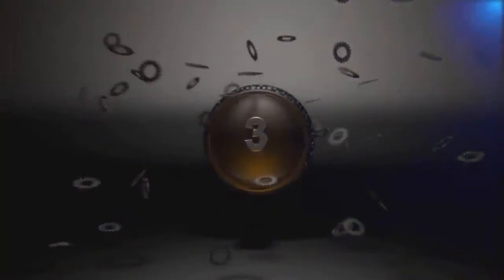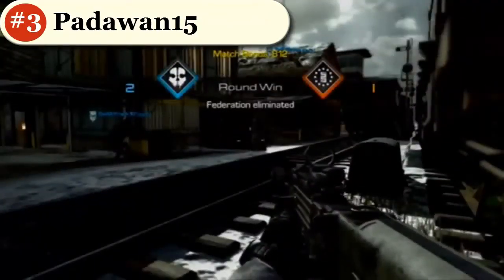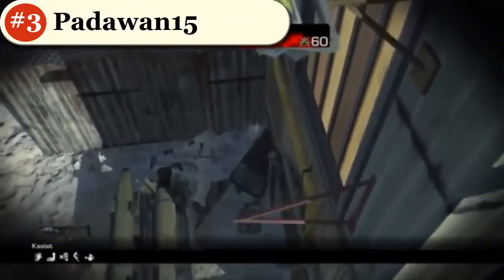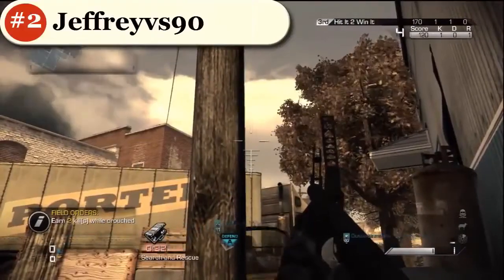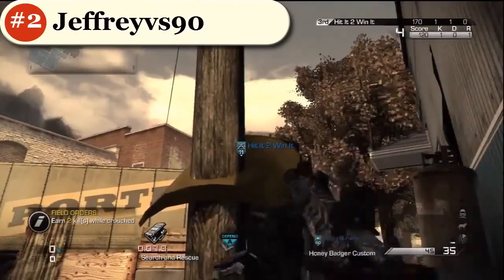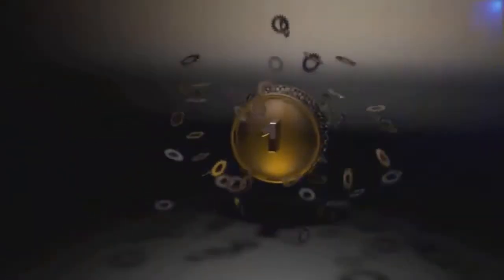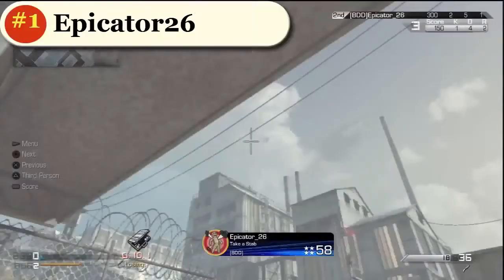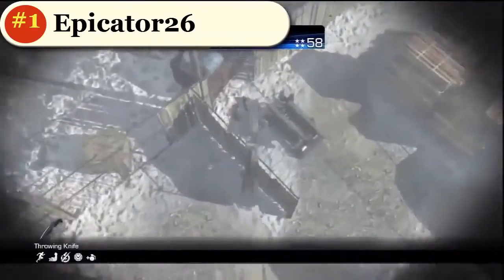Top Gaming Moments Episode #2 - Top 3 Bomb Defends